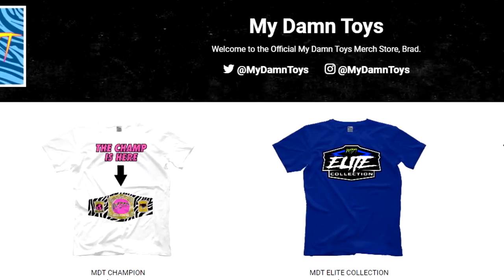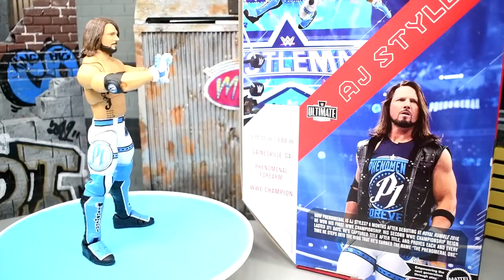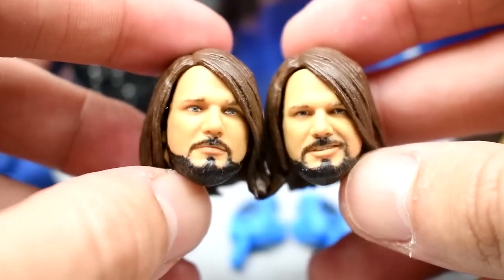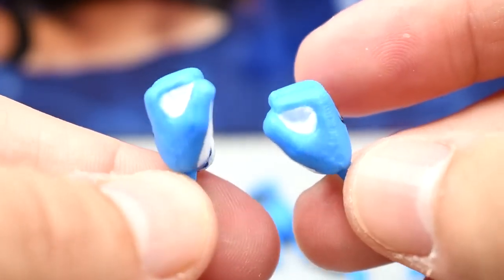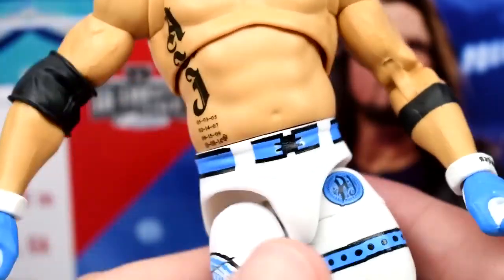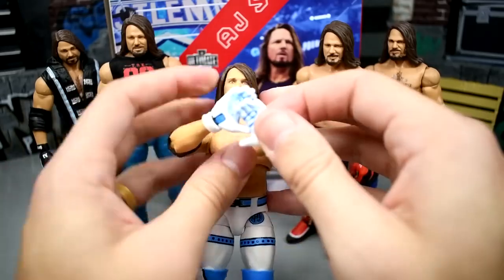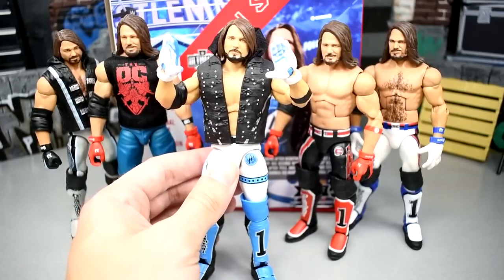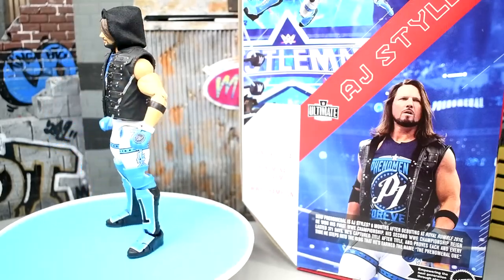WWE ULTIMATE EDITION AJ STYLES FIGURE REVIEW!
Want NEW WWE & Wrestling action figures? In todays video, MDT My Damn Toys is reviewing the NEW WWE Ultimate Edition Series 16 AJ Styles from Mattel! 2023 NEW WWE ultimate edition figures